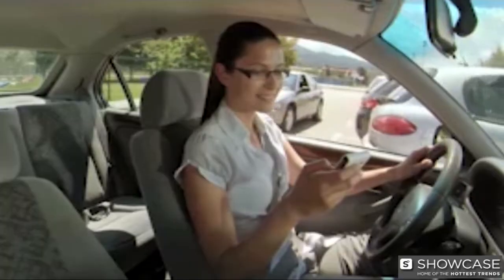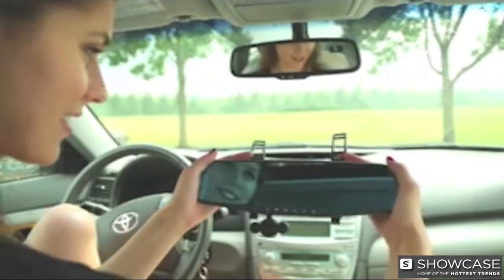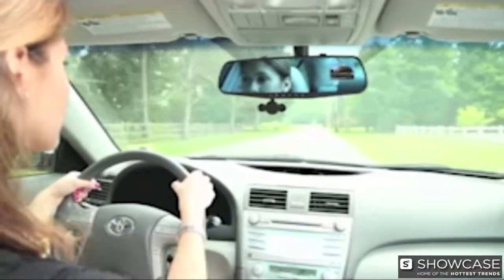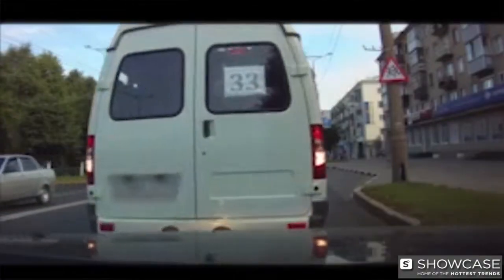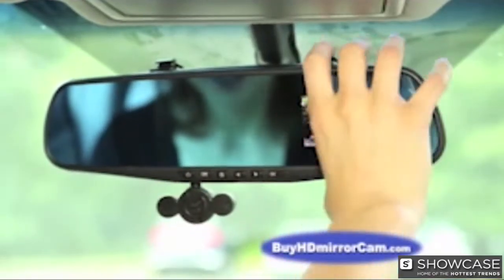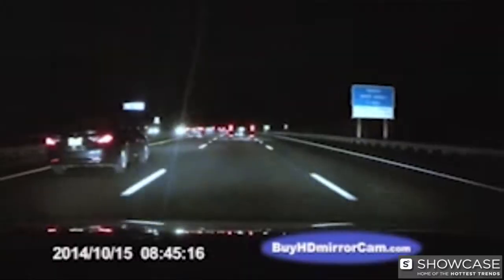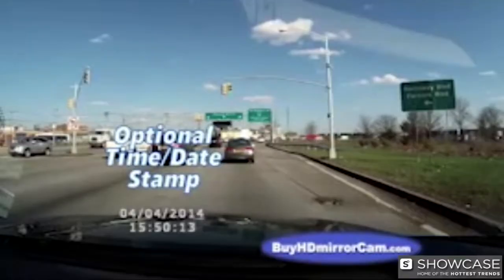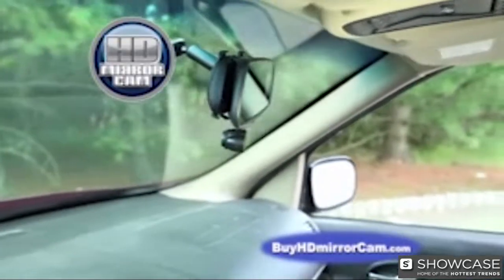HD Mirror Cam